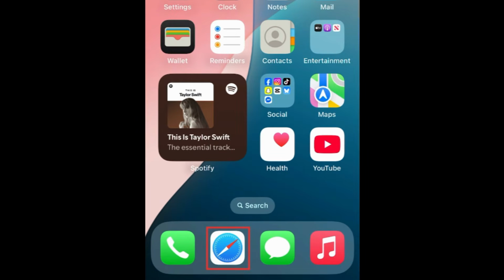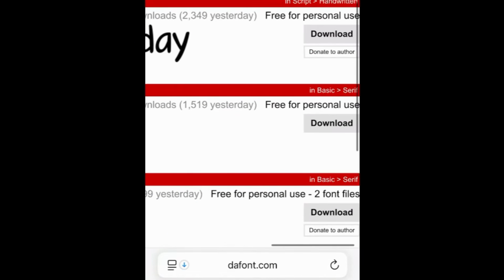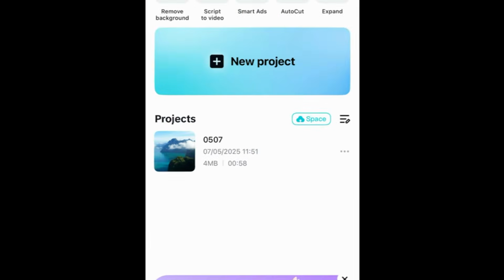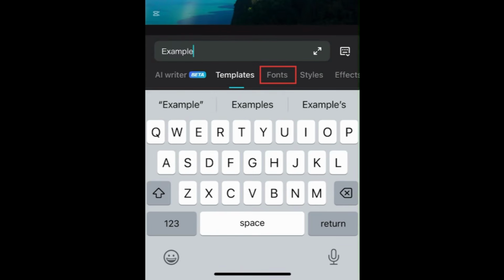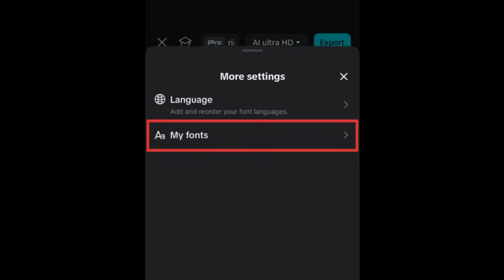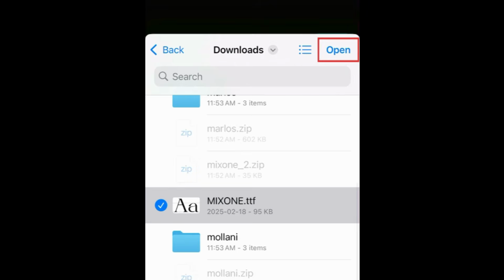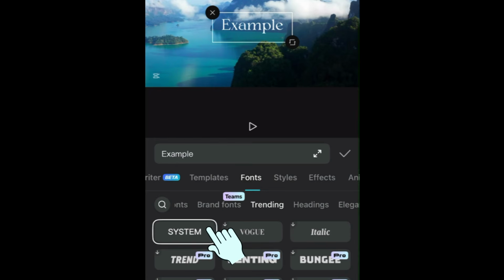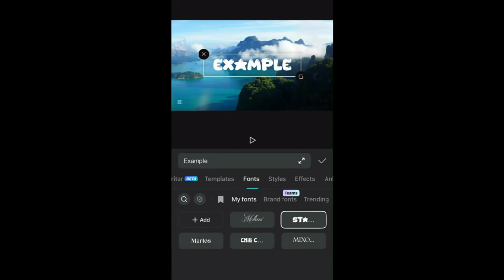How to Add Fonts to CapCut in 2026 (Full Guide)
Want to add custom fonts to your videos in CapCut? We’re here to help. Watch this video to learn how to add fonts to CapCut!

You can download your font files from wherever you’d like, but if you’re looking for a great free website to find downloadable fonts, check out dafont.com. I’m downloading a few different fonts I like from this site.

Once you’ve downloaded your font files, you may need to unzip the files within your device’s file management app. Once that’s done, open the CapCut app. Open an existing project or start a new one. Then tap Text at the bottom. Tap Add Text. Then tap Fonts. Scroll sideways in the menu of font categories until you see My Fonts. Then tap Add. Tap My Fonts. Now find one of your downloaded font files and select the one you want to import. Then tap Open. Your font will then be imported to CapCut. Repeat this process to import each font you want to add. Then just tap a font name in your menu of fonts to use it in your project. Once you’ve imported fonts, the My Fonts category will appear at the front of the menu of font categories in CapCut.